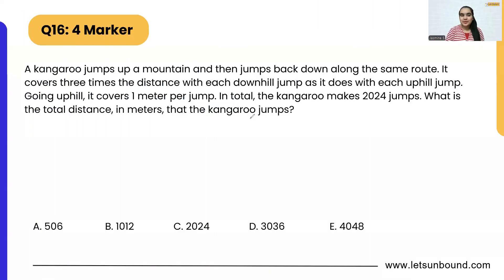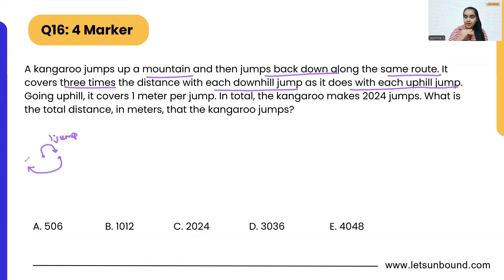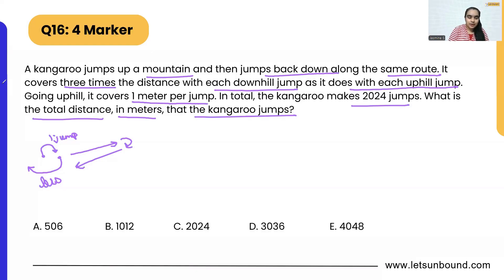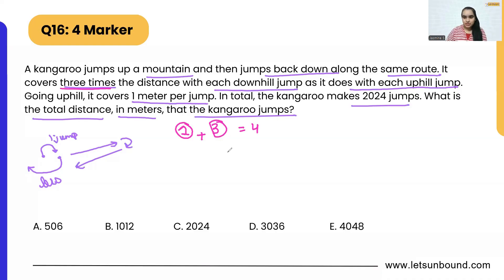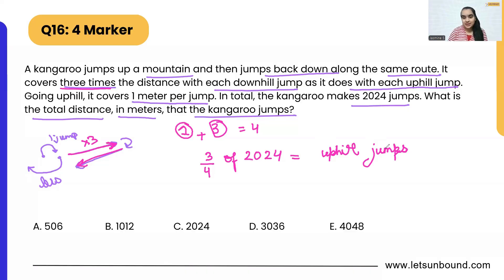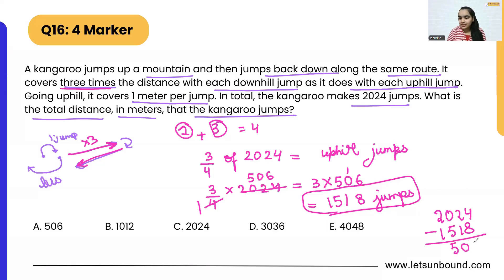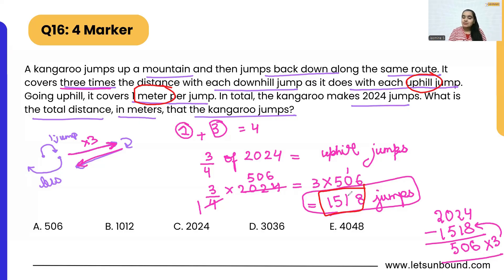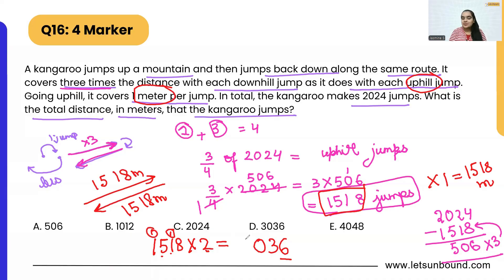Math Kangaroo 2024 Solutions I Level 7-8 I Problem 16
Question 16:
A kangaroo jumps up a mountain and then jumps back down along the same route. It covers three times the distance with each downhill jump as it does with each uphill jump. Going uphill, it covers 1 meter per jump. In total, the kangaroo makes 2024 jumps. What is the total distance, in meters, that the kangaroo jumps?